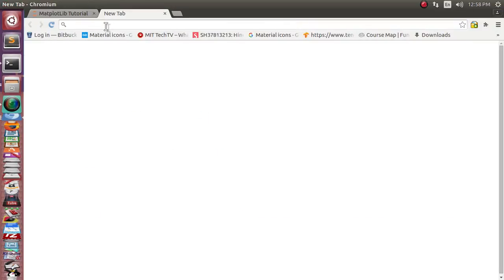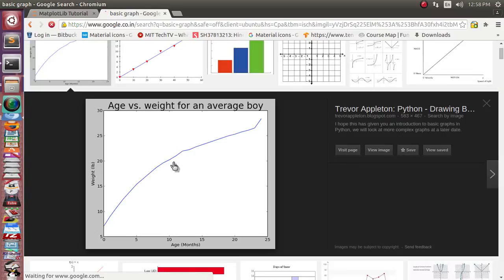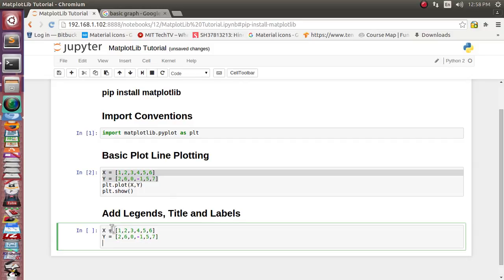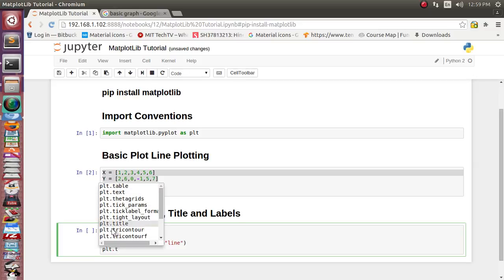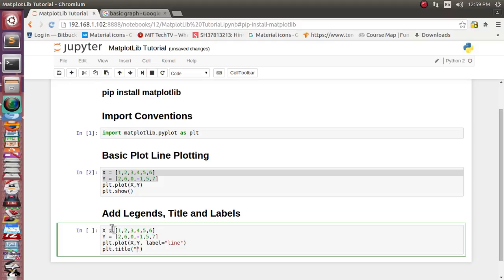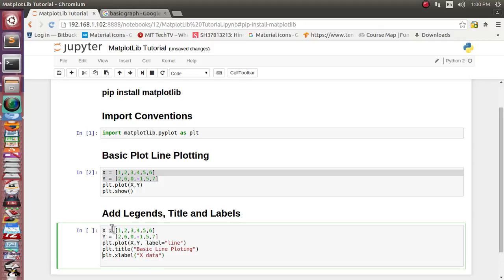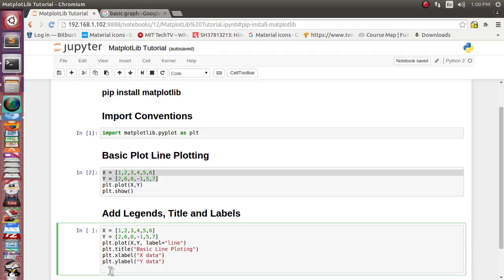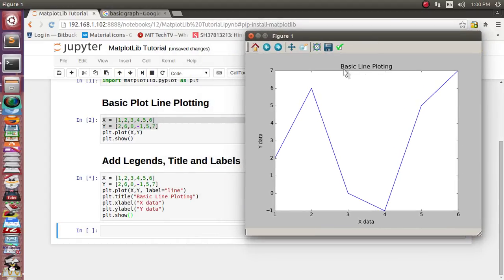Python MatPlotLib Legend, Title, Label Tutorial 2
This Video Will Explain  How to add legend, Title, and Label to Plot with Matplotlib library.

X = [1,2,3,4,5,6]
Y = [2,6,0,-1,5,7]
plt.plot(X,Y, label="line")
plt.title("Basic Line Ploting")
plt.xlabel("X data")
plt.ylabel("Y data")
plt.show()